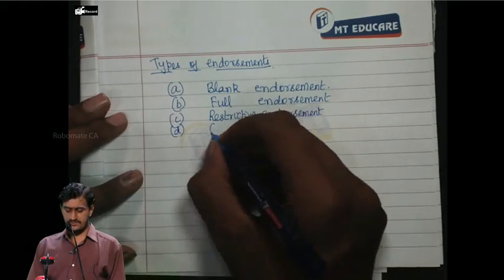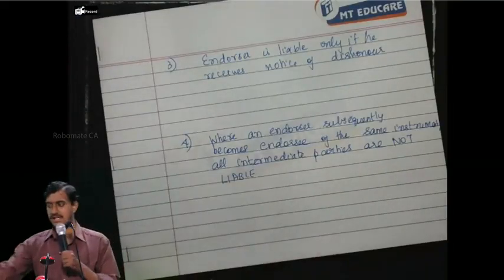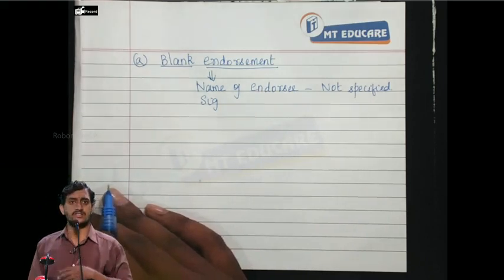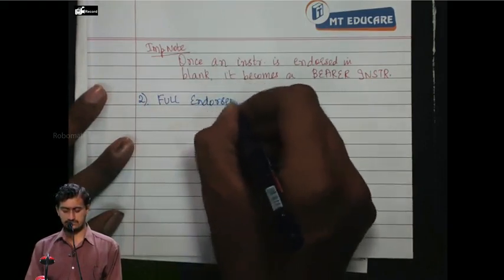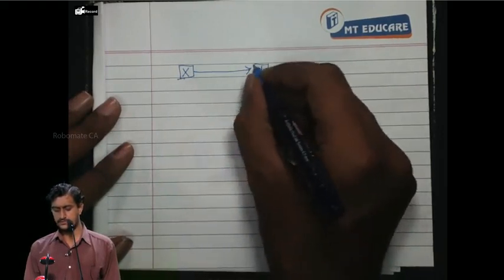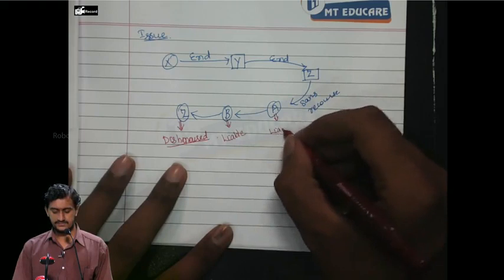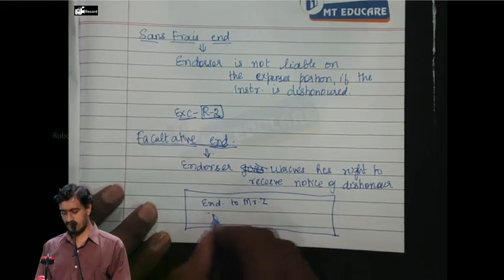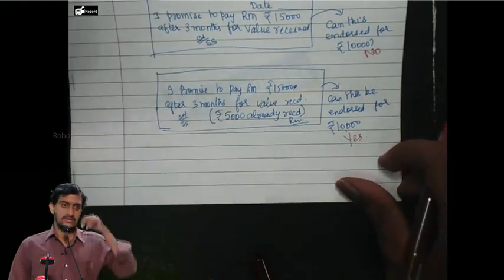09 Rules related to Endorsement and its Types